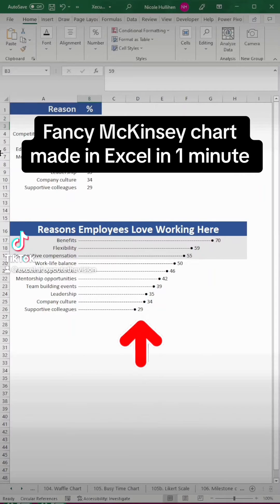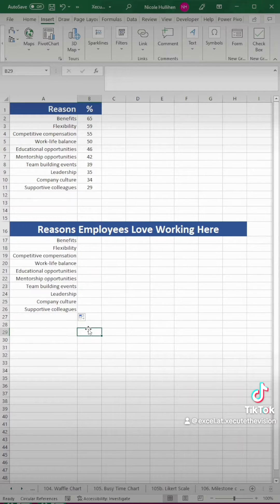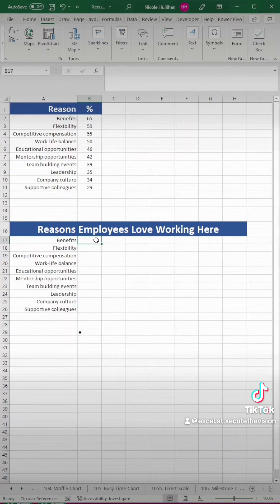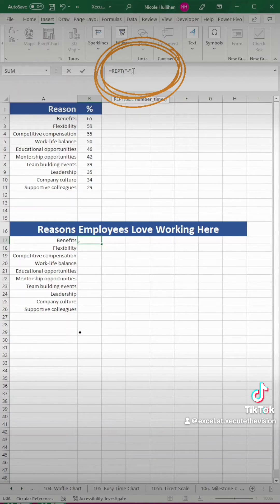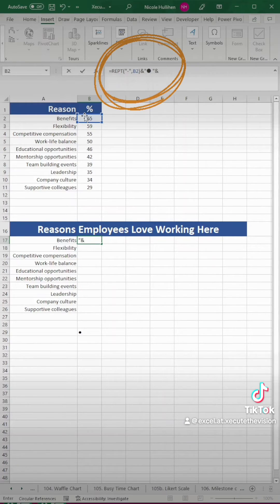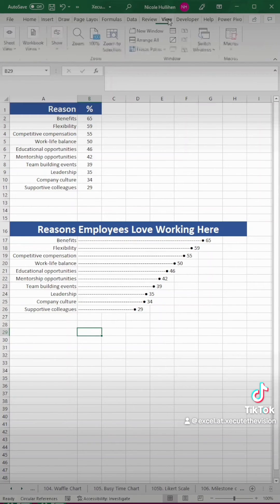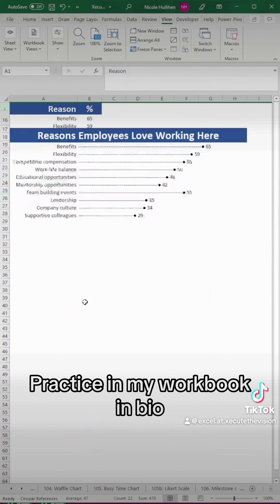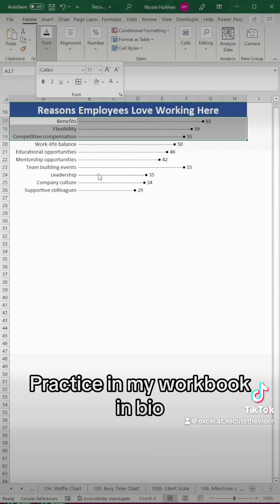Excel full tutorial to make a McKinsey chart